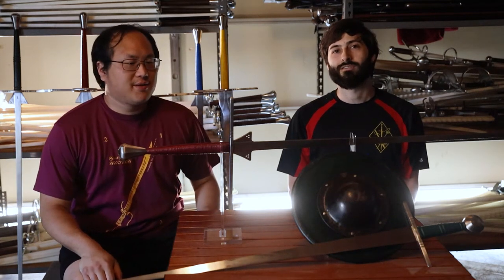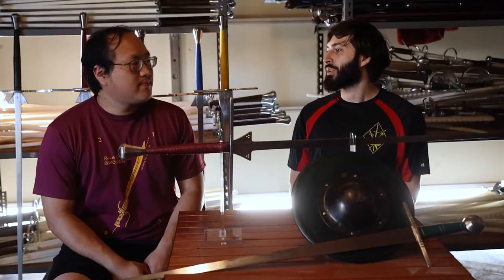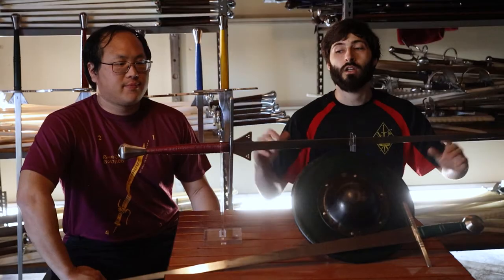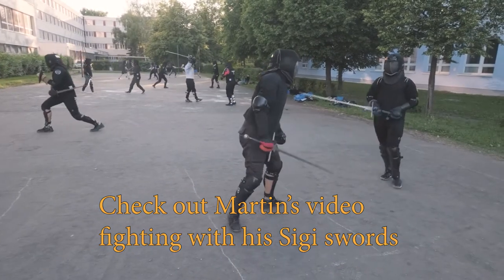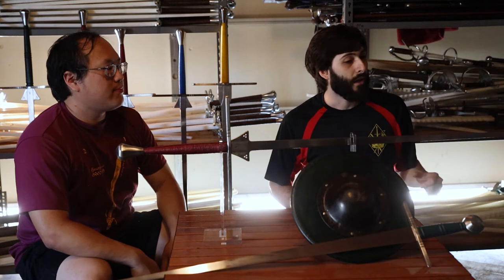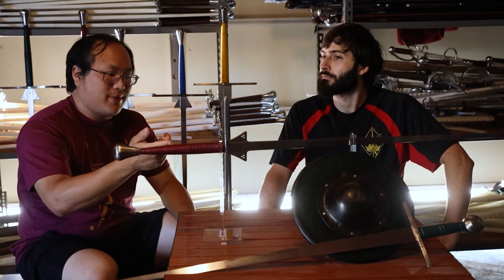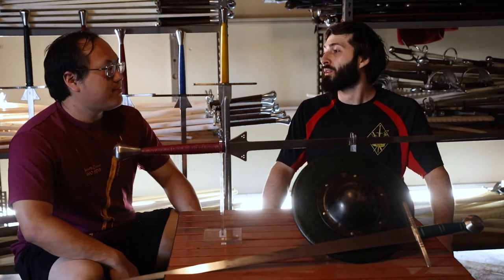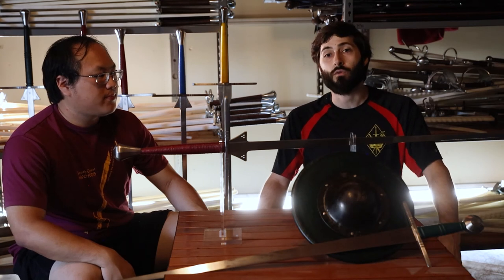SIGI Forge First Impressions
A group of SCS members went in on a large order of swords from SIGI Forge. We ordered concept feders, shorties, standards, and even a sword and buckler combo! Here are our first (limited) thoughts on these swords, but in short- BUY THEM, THEY ARE GOOD!